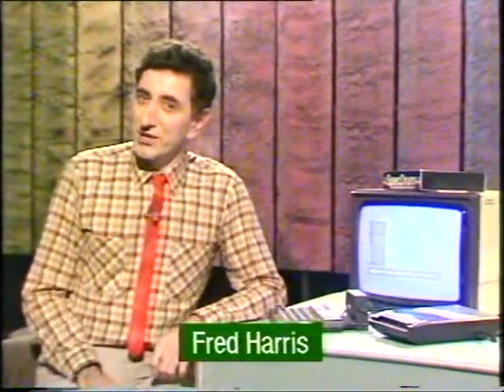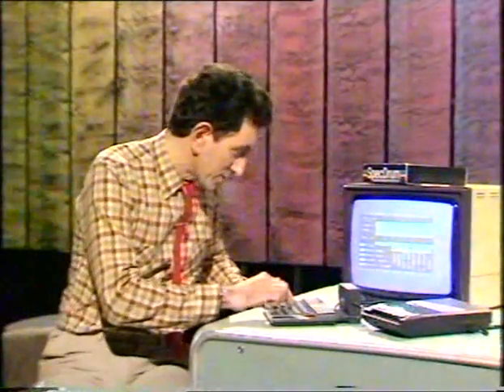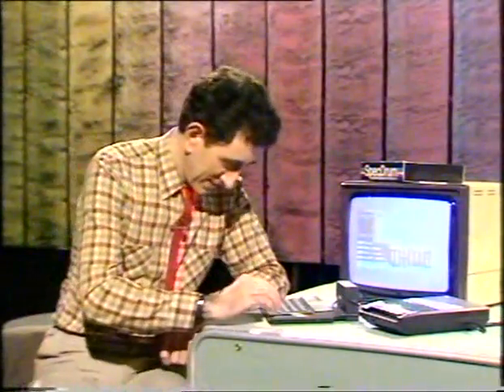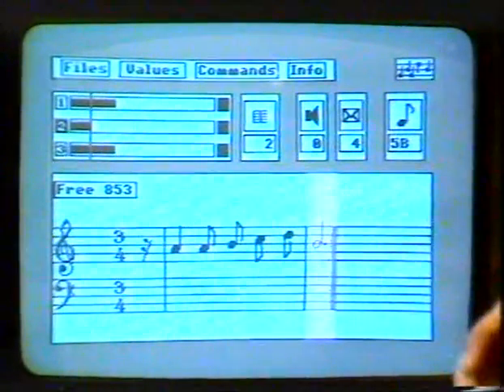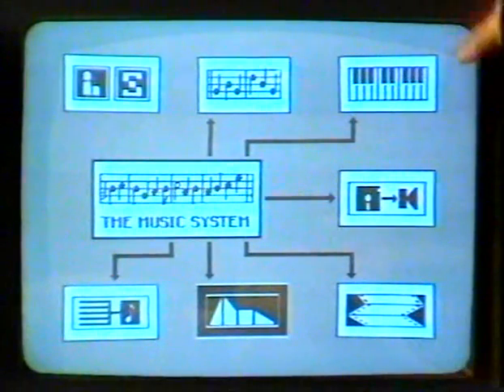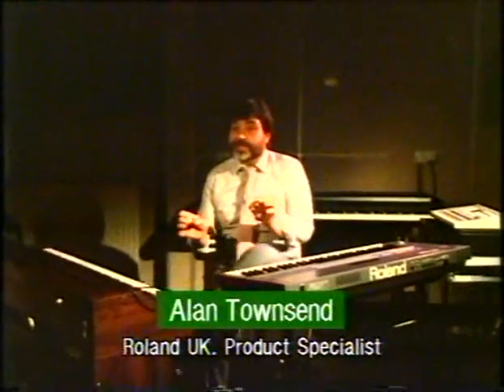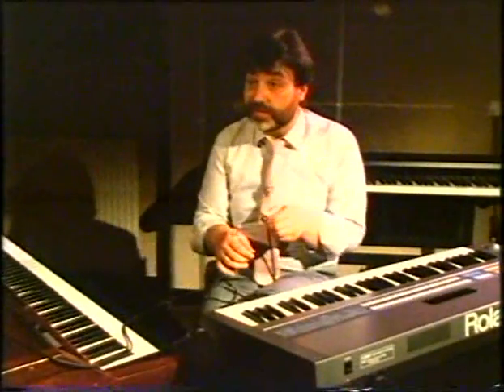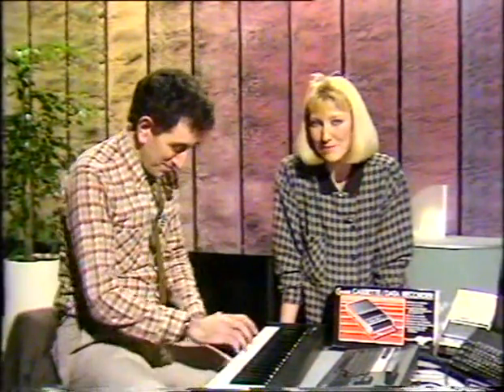Micro Live - Computer Music in 1985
Extracts of the BBC program "micro live" circa 1985. Features a demonstration on the Sinclair Spectrum, Comadore 64 and the newly invented concept of MIDI.